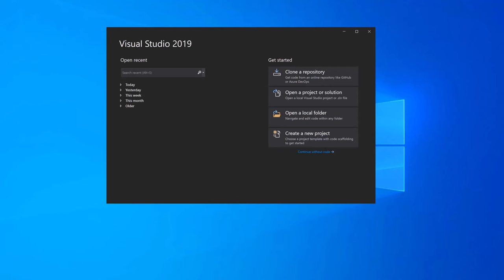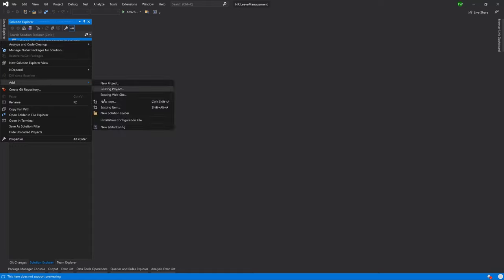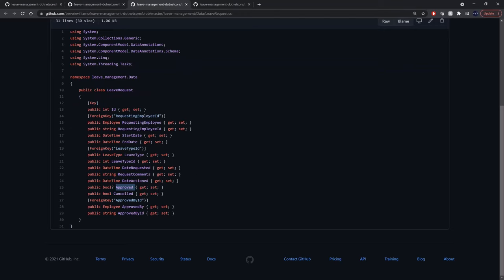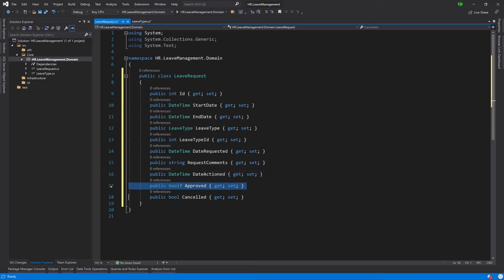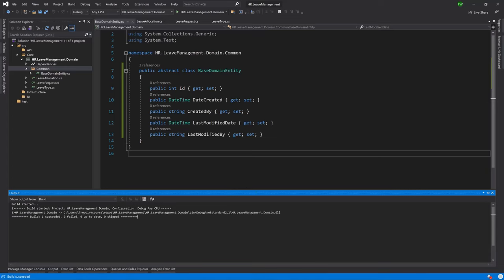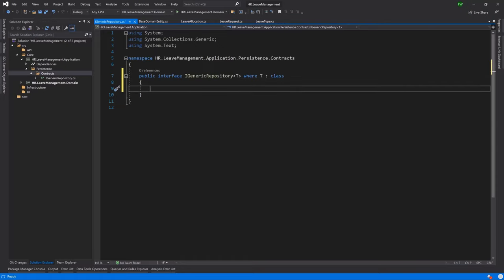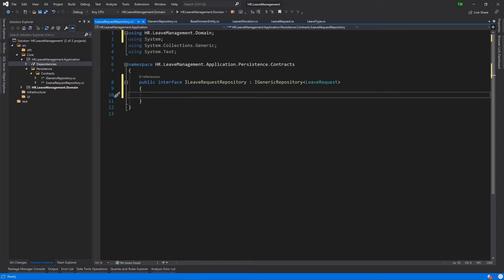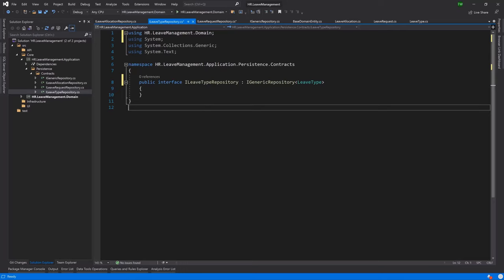ASP.NET Core - Clean Architecture - Full Course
In this video, we'll be talking about ASP.NET Core - Clean Architecture. We'll cover the concept of clean architecture, how it helps with scaling and maintainability, works with the MVC pattern, and uses Fluent Validation.

This is the older version of my entire course on Udemy - ASP.NET Core - SOLID and Clean Architecture - Learn to create a SOLID and testable ASP.NET Core Application using the best industry standards and clean architecture.

The latest version of this course features the following:
 - .NET 6/7/8 compatible code
 - Blazor Front-End Development
 - Entity Framework Core 7
 - Visual Studio 2022 Development
 - More modern techniques
 - Better quality explanations, code and, video
- Unit and integration testing

If you want to learn more about ASP.NET Core - Clean Architecture, this video is for you! We'll cover everything you need to understand and use this robust framework.

00:00 Introduction
01:11 Create ASP.NET Core Project
04:06 Setup Domain Project
10:15 Setup Application Project
17:51 Setup AutoMapper
29:48 Adding MediatR and CQRS
1:28:04 Using Fluent Validation
1:55:32 Using Custom Response Types
2:08:46 Adding Entity Framework Core
2:14:20 Adding Repository Pattern
2:29:52 Implementing the Infrastructure Layer
2:45:52 Adding API Project (.NET 6)
2:54:36 Setting Up API Controllers
3:13:33 Seeding Database Data
3:18:21 Testing with Swagger UI
3:24:55  Adding MVC UI Project
3:27:09 Using NSwag and NSwag Studio
3:50:04 Setting up Leave Type Module
4:30:11 Implementing API Authentication
5:07:07 Adding Authentication to UI
5:37:42 Setup Leave Allocation Module
5:56:33 Setup Leave Request Module
6:41:56 Adding Unit Of Work Pattern
6:55:33 Adding Global Exception Handling to API
7:04:12 Conclusion

ASP.NET Core - Clean Architecture, mvc, fluent validation, mediatr, CQRS, Entity Framework Core,
 trevoir williams, clean architecture, clean architecture with asp.net core 7, clean architecture setup, clean architecture cqrs